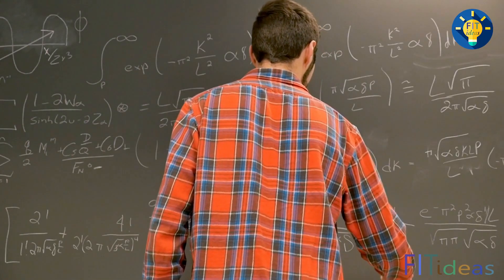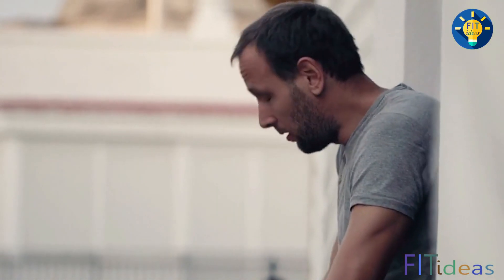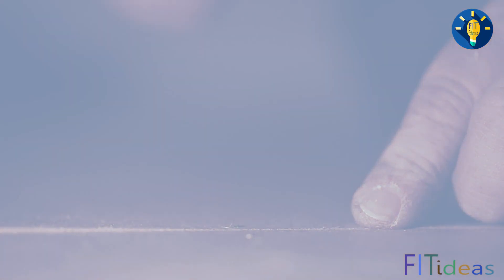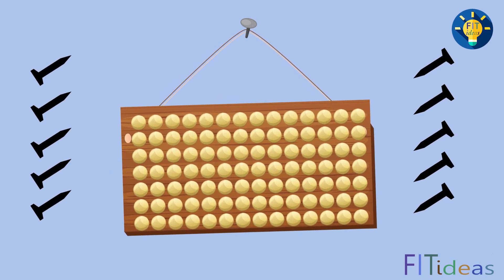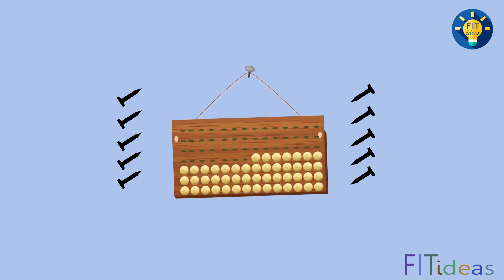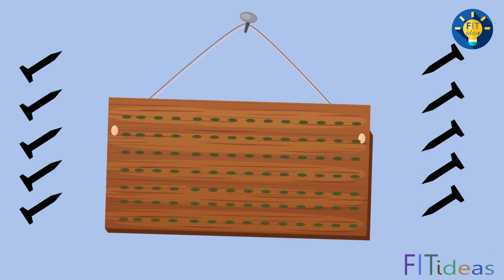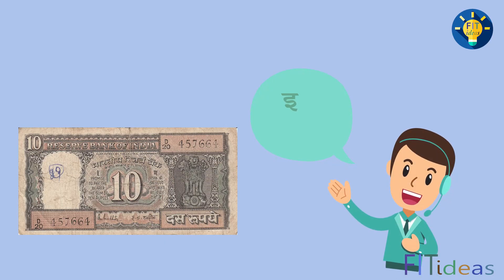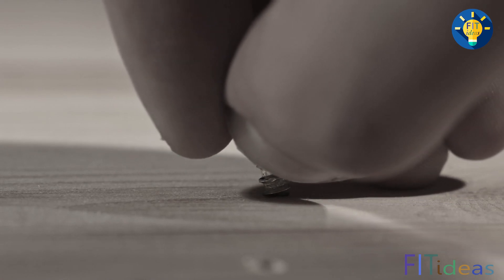Best Trick to Overcome Anger, Laziness, and Worry | Fitideas English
In this video, you will find Best Advice for How to Overcome Anger, Laziness, and Worry. We bring to you a heart-touching tale of a boy's journey towards overcoming his biggest enemies – anger, laziness, and worry. Join us as we dissect the nuances of these internal struggles and provide strategies to effectively deal with them. Discover how this transformative narrative can assist you in better understanding your own battles and help you pave the way towards success. After watching this informational video on psychology and mindset, you will overcome Anger, Laziness, depression and Worry.

Welcome to Fitideas English, where we strive to inspire change and growth.